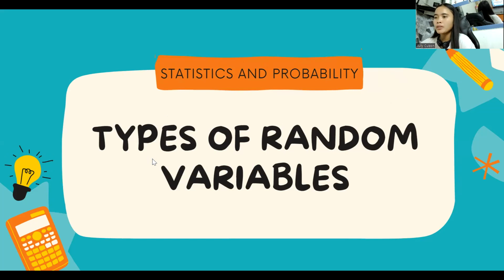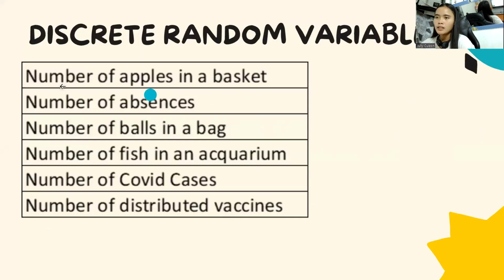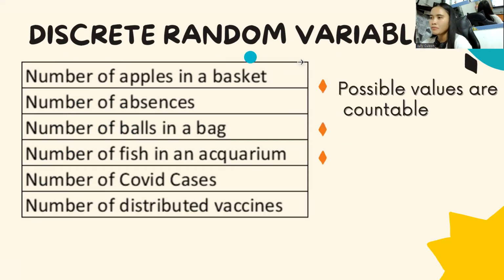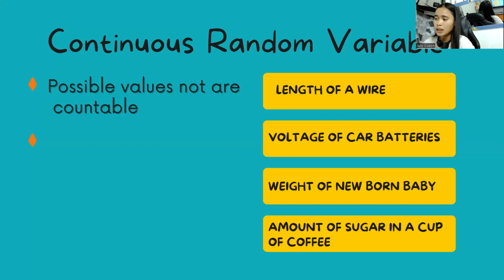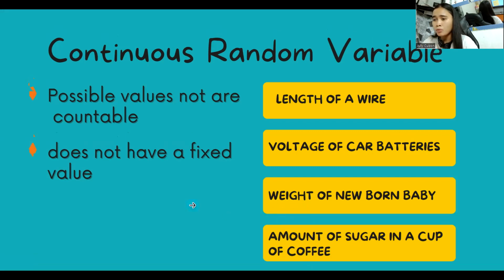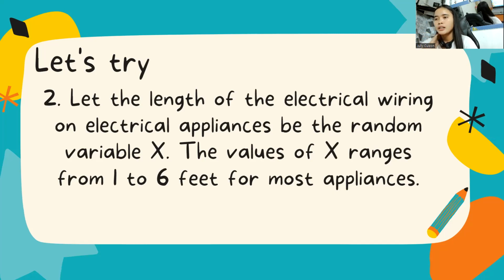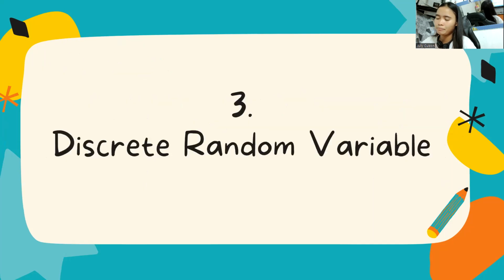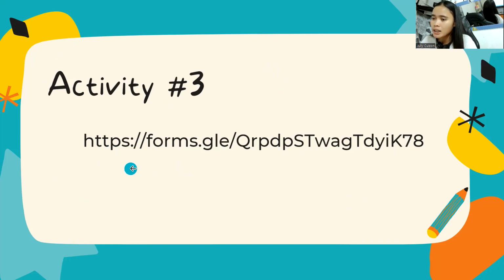Discrete and Continuous Random Variables